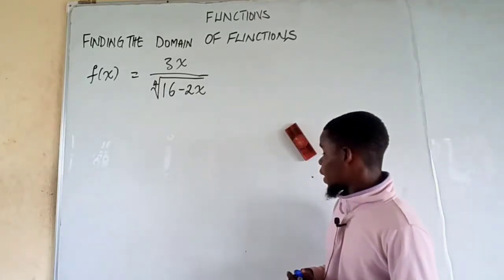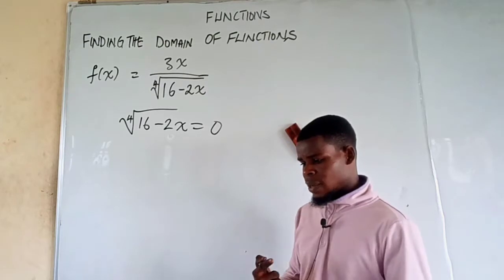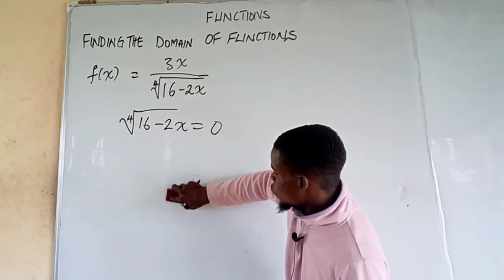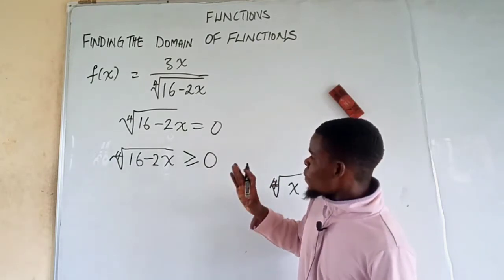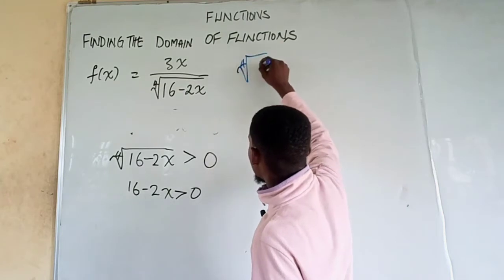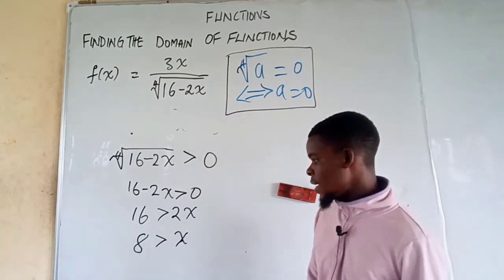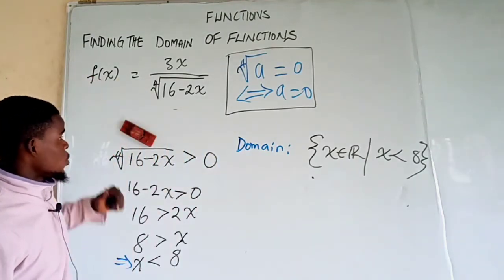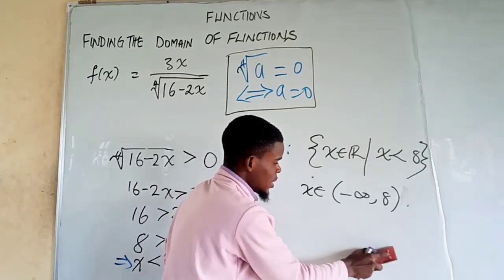Functions - Finding the domain of a rational function with radical in the denominator.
This video teaches one how to find the domain of real valued functions.In this calculus video, I introduced the concept of domain of functions . I also explained what a range of function is. Domain of function is a set of all possible input. Range of function is a set of all possible outputs.